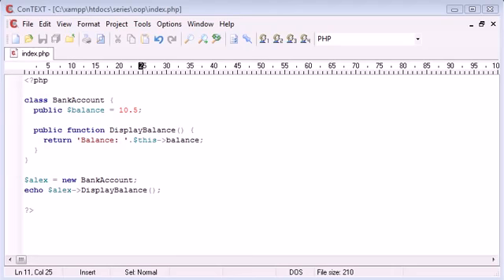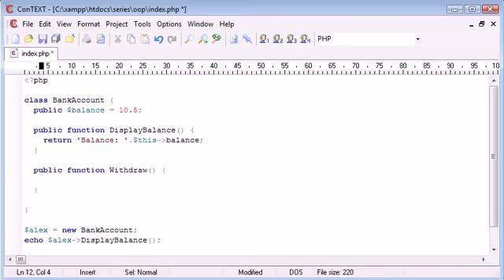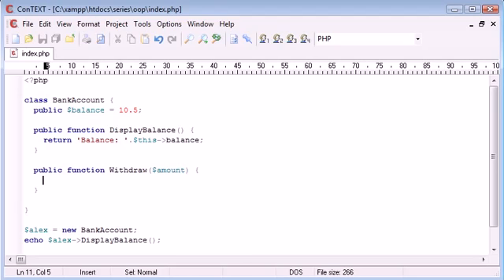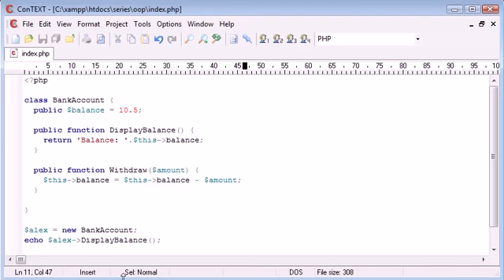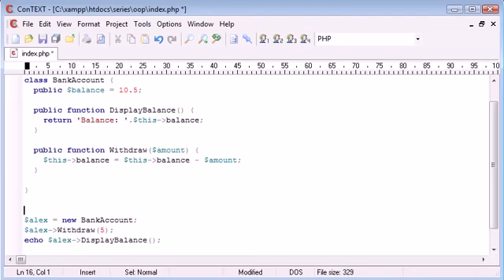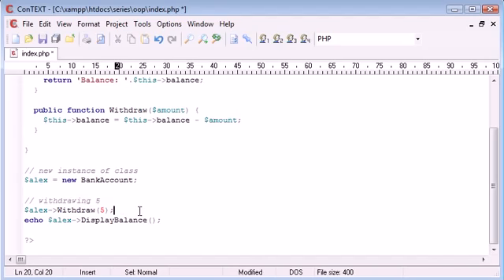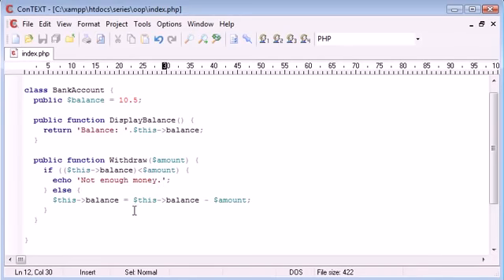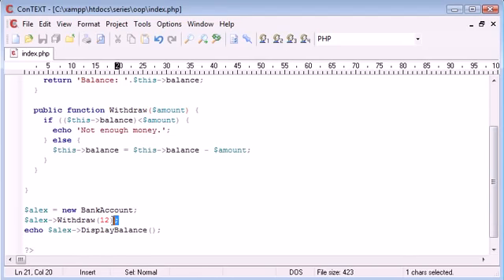synapseindia php development Tutorial 192